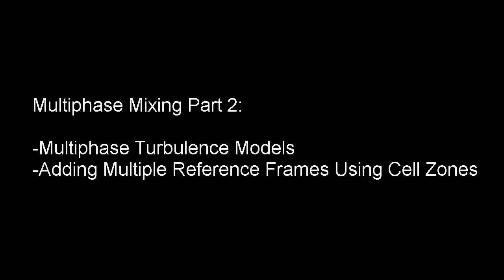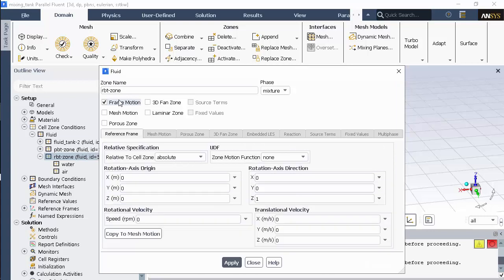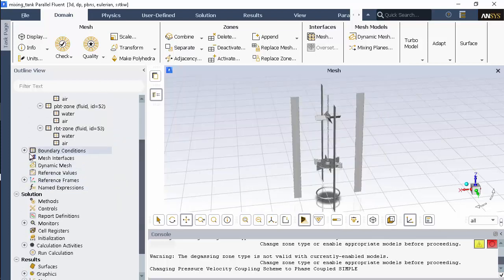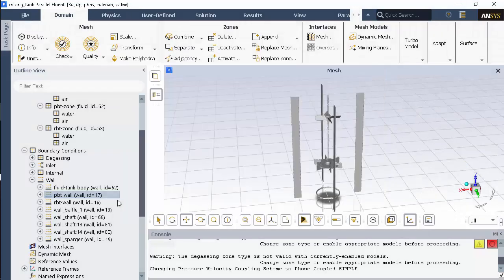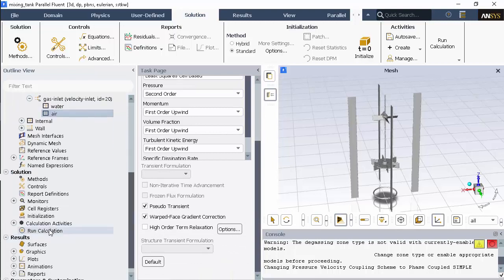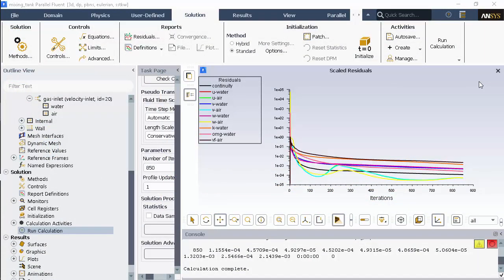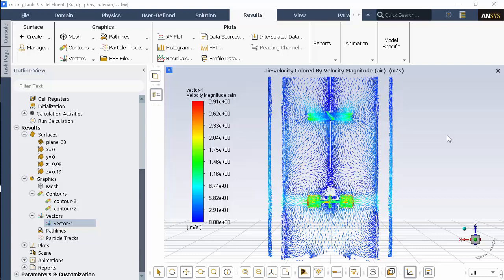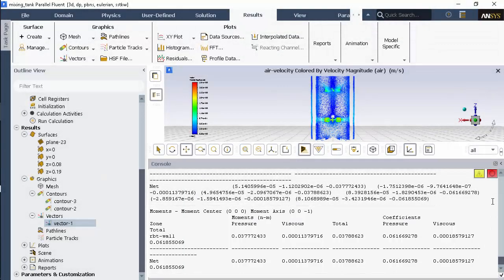Retrieving data. Wait a few seconds and try to cut or copy again.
This video demonstration describes a conventional workflow which can be used to solve a multiphase mixing problem on a mixing tank with two impellers.